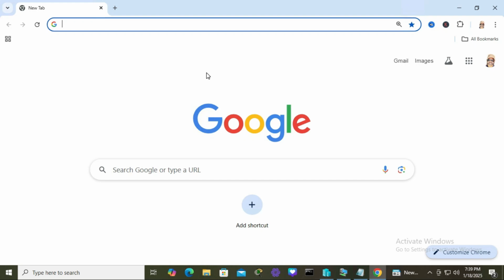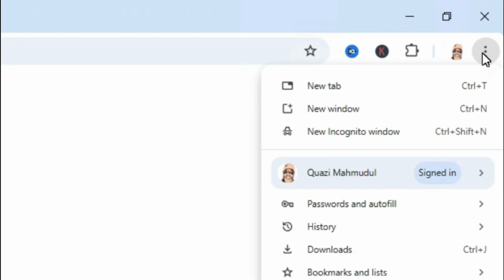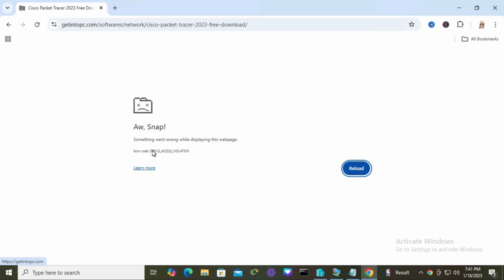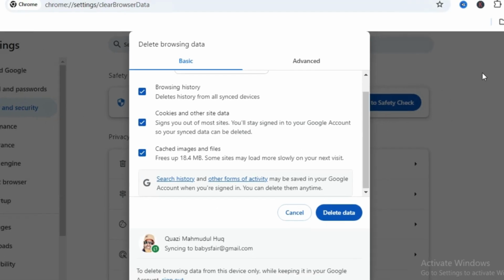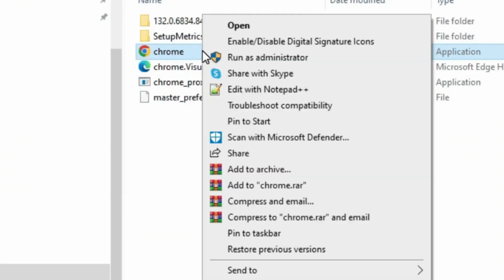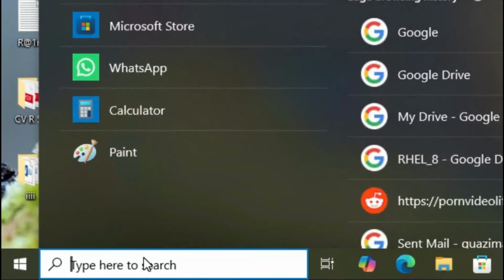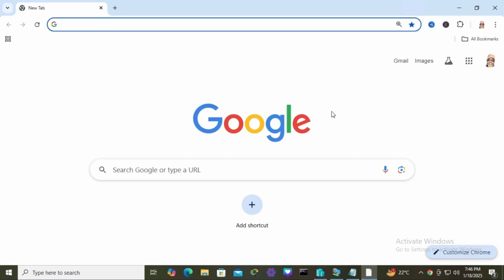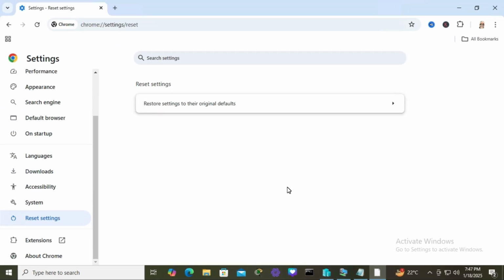How to Fix STATUS_ACCESS_VIOLATION Error in Google Chrome (2026 Guide)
Getting the STATUS_ACCESS_VIOLATION error in Google Chrome? This "Aw, Snap!" crash happens when your browser tries to access memory it shouldn't. In this video, I’ll show you exactly how to fix this error step-by-step so you can get back to browsing without crashes.

We will cover:

Updating Google Chrome to the latest version.

Renaming the Chrome executable (The most common "quick fix").

Disabling problematic extensions.

Disabling Hardware Acceleration.

Creating a new user profile.

Contents:
Intro to STATUS_ACCESS_VIOLATION
Method 1: Rename the Chrome.exe (Quick Fix)
Method 2: Update Chrome & Clear Cache
Method 3: Disable Extensions
Method 4: Hardware Acceleration Settings
Method 5: Reset Chrome Settings
Final Fix & Conclusion